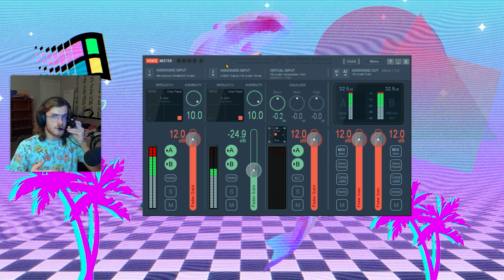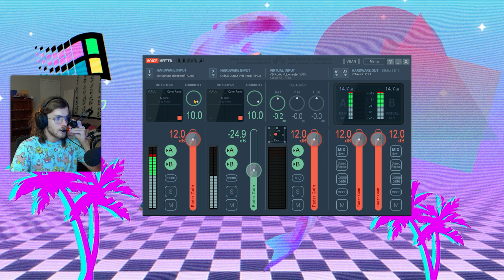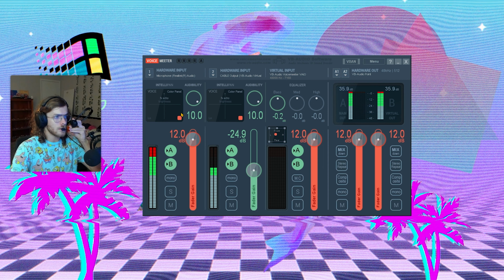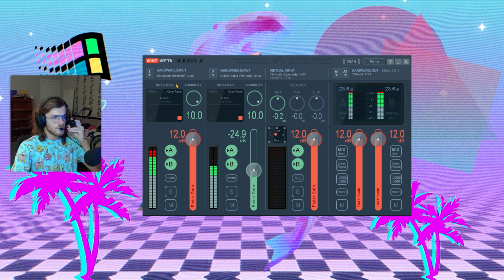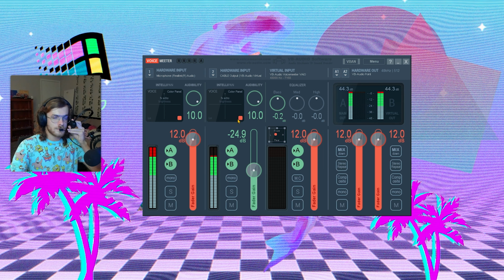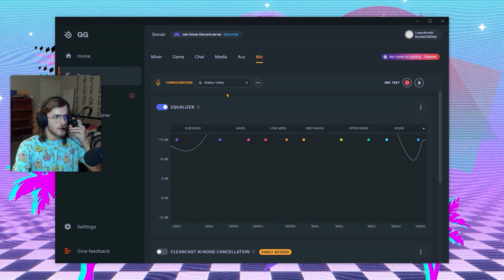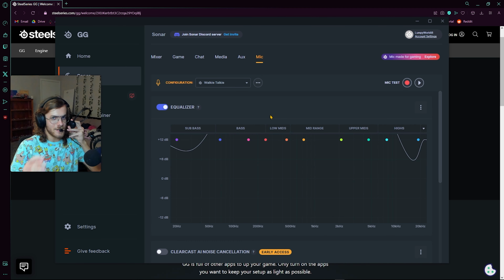How to make your mic sound like the worst thing you've ever heard